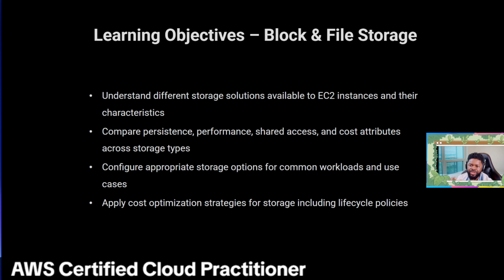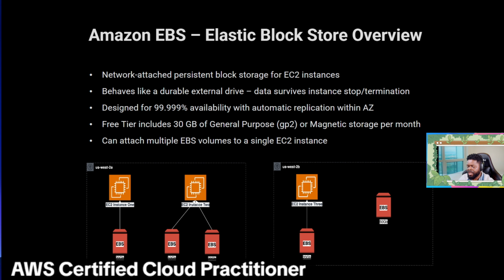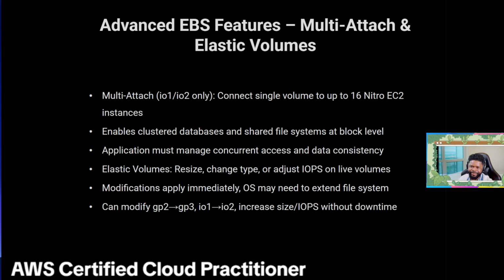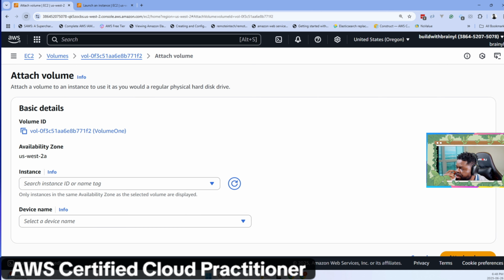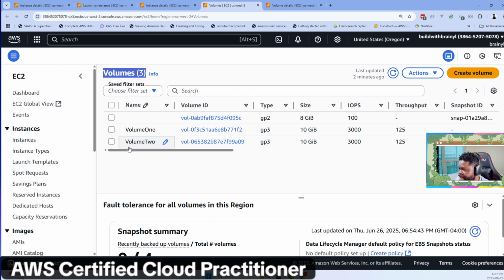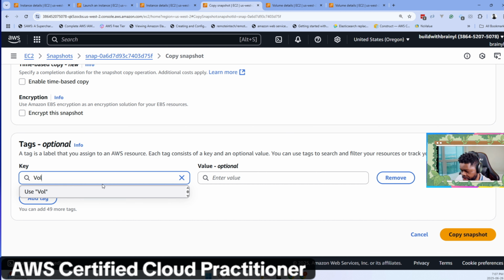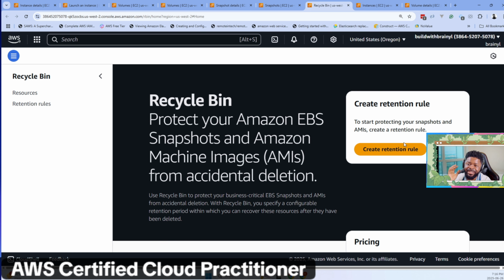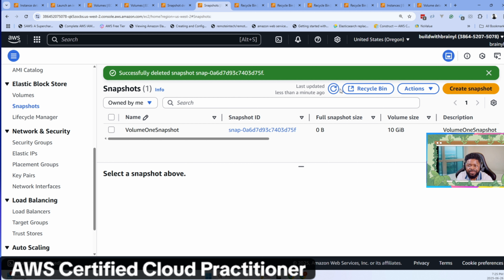AWS EBS vs Instance Store Explained | EC2 Storage | CCP Part 06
Understand EC2 storage choices with Amazon EBS and Instance Store, then explore EBS volume types, gp3 vs. gp2 performance, cross-AZ attachment constraints, volume creation, snapshots, archive, Recycle Bin, and custom AMIs. This recorded AWS Console session focuses primarily on EBS.

📚 AWS CLOUD PRACTITIONER — COMPLETE BEGINNER SERIES
Part 06 of 39 | Certification: AWS CLF-C02

⏱️ CHAPTERS
00:00 EC2 storage introduction
06:15 EBS, Instance Store, EFS and FSx compared
10:22 Amazon EBS architecture and availability zones
14:04 SSD and HDD volume types
15:24 gp3 vs gp2: performance and costs
16:50 Multi-Attach and EBS encryption
18:40 AWS Console: create and manage EBS volumes
35:26 EBS snapshots, backups and moving volumes
45:18 Snapshot Archive and Recycle Bin
52:36 Amazon Machine Images (AMIs)

🧪 LAB NOTE
These are teaching demonstrations, not production-ready deployment recipes. Check AWS permissions and current pricing, follow AWS security best practices, and clean up billable resources after practice.